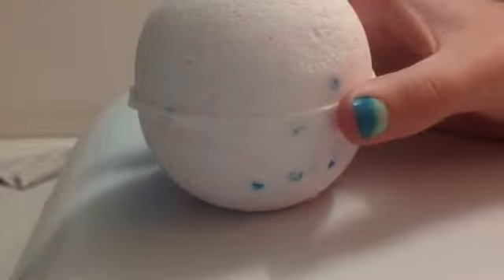Lush: Sakura bath bomb demo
I'm sorry about me dropping it in the bath but luckily it is still working fine

Comment what you would like to see me try out